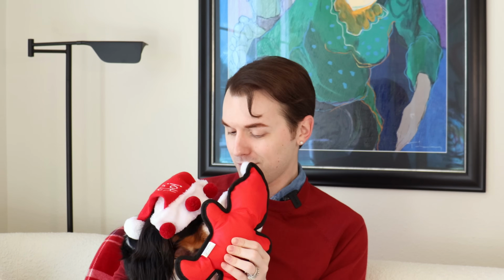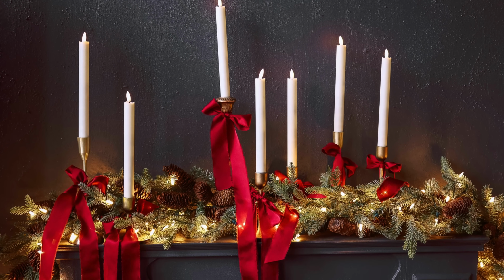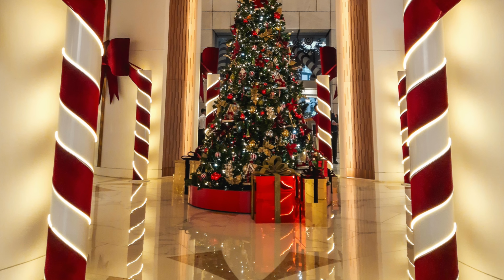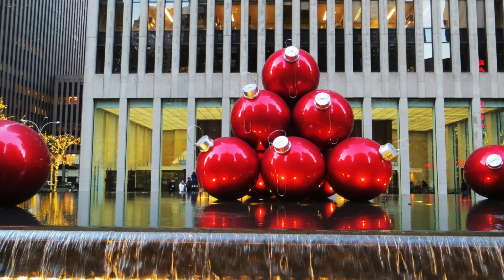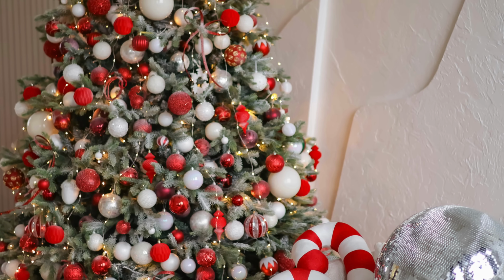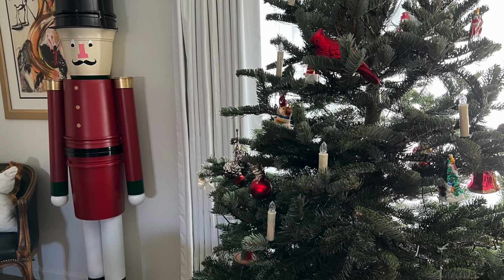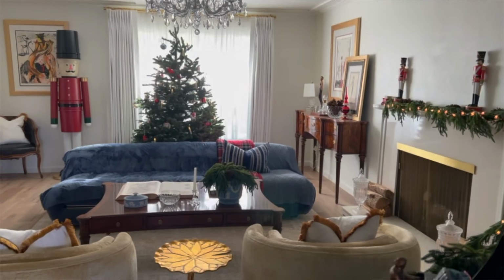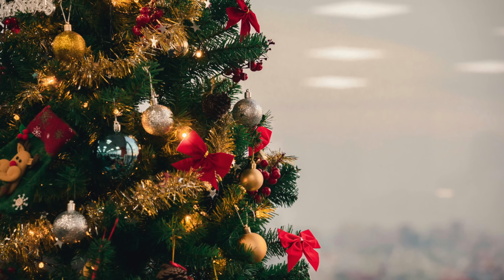🎄 Tacky Christmas Decor Everyone SECRETLY LOVES (And Needs) 🎄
It’s time to ditch the “aesthetic-only” holiday trends and embrace the vibrant, nostalgic, and sometimes tacky Christmas decor we all secretly adore! 🌟 From vintage colored lights to  bold red accents, and some genius DIY hacks for impactful, budget-friendly decor, this video spills all the tea on how to create a holiday vibe that’s festive, timeless, and uniquely YOU. Plus, discover interior design tips to elevate your holiday home while keeping it meaningful and chic. Don’t miss these ideas that’ll make your space the talk of the holiday season! ✨

(Please note the following for my consultation sale: 1) Must book and purchase consultations between November 3, 2024 and midnight of November 29, 2024 which is the sale period. However, your consultations don’t have to be immediate. When booking and purchasing your consultations, you must select from any of the available appointment times shown. All consultations must be completed within 2 months of date of purchase. 2) The $50.00 off sale savings applies to 30, 60 and 90 minute consultations only, and the discount has already been applied to the pricing you see. 3) You are welcome to purchase multiple consultations at the sale pricing. 4) The available appointment times shown already reflect your time zone.)

Studio Details:
*My Drapes